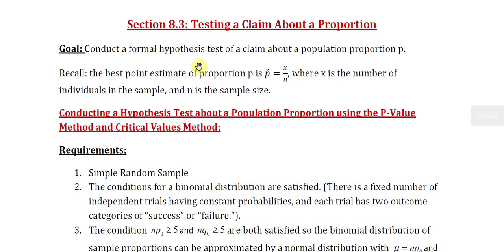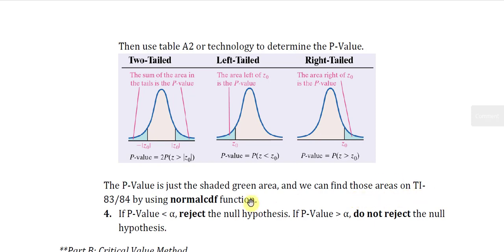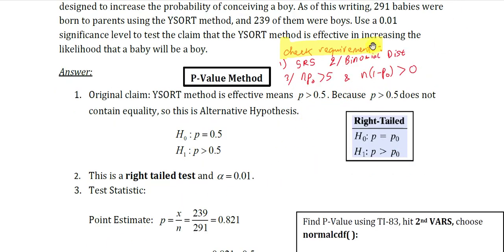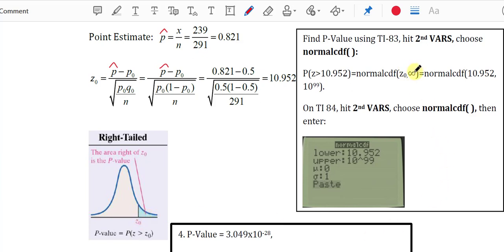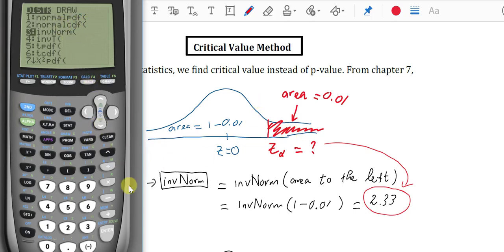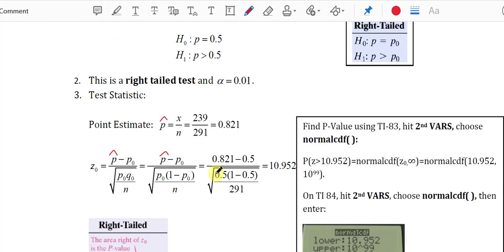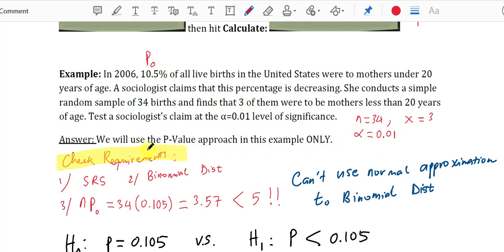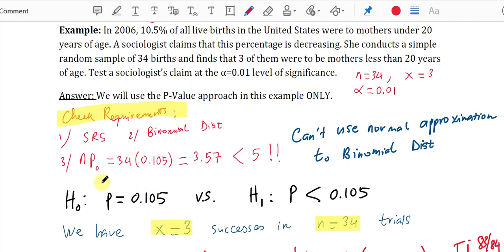Testing a Claim about a Proportion Section 8.3